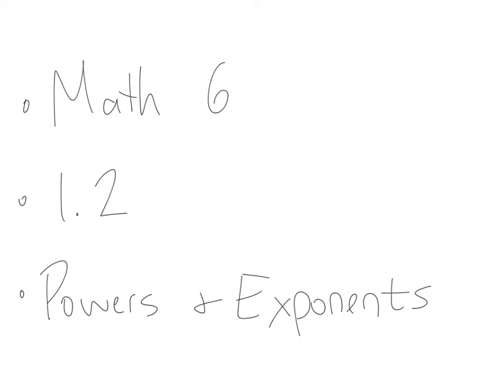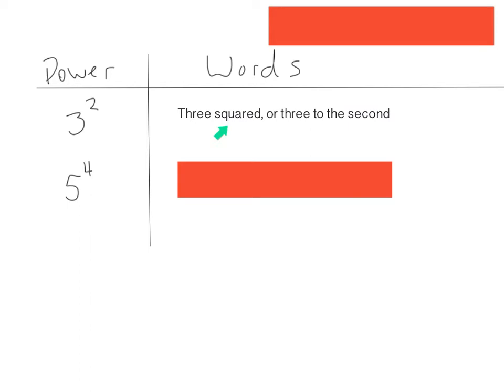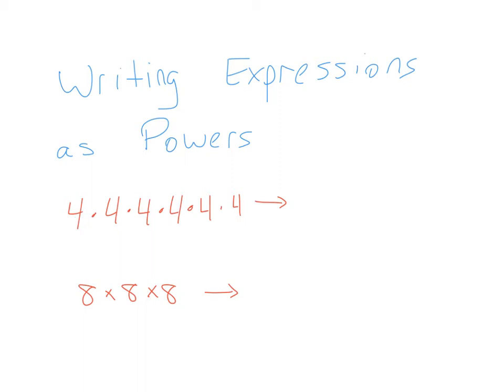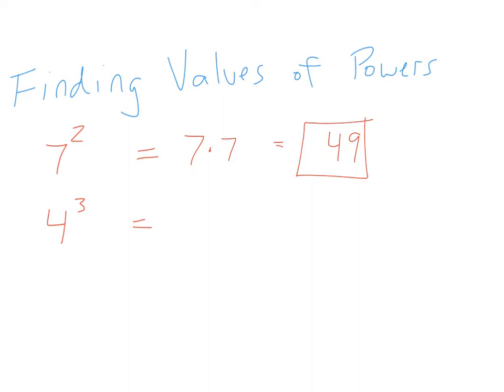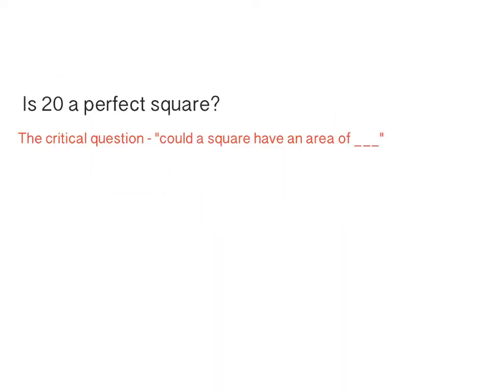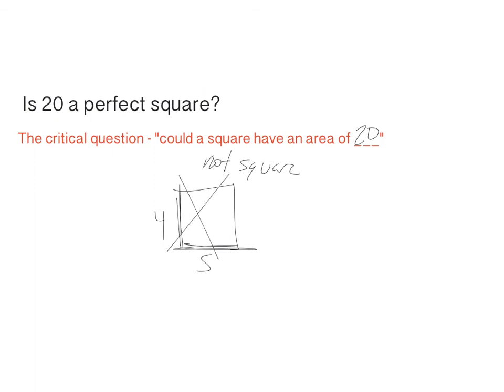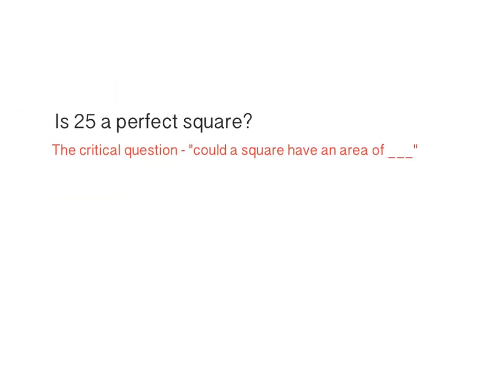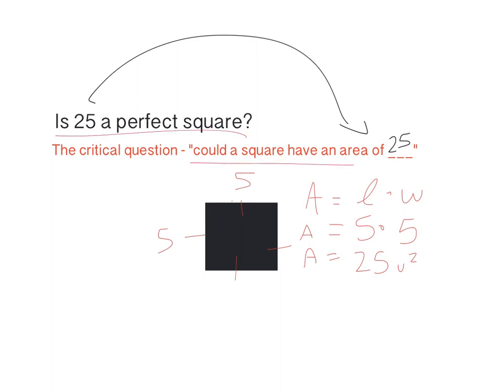Math 6 - 1.2 - Powers and Exponents